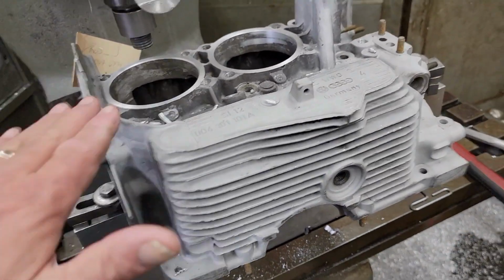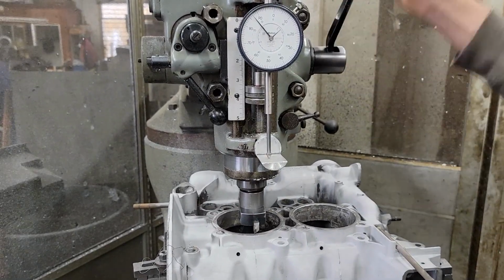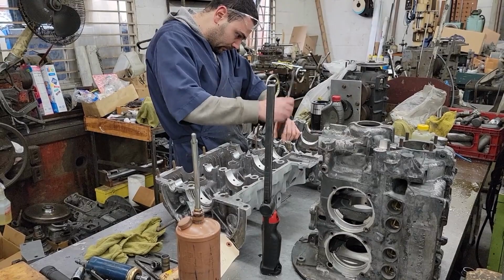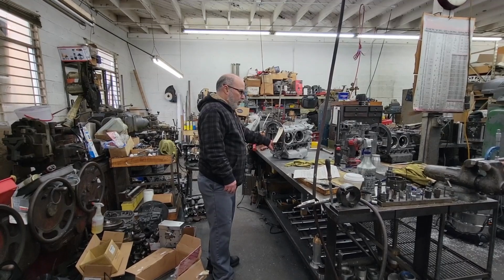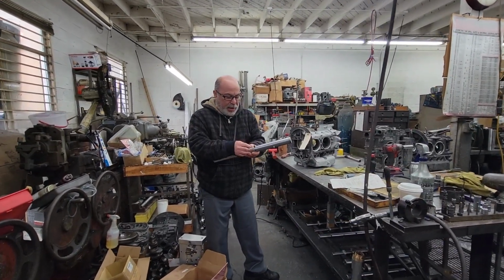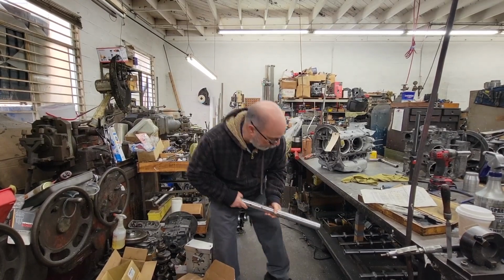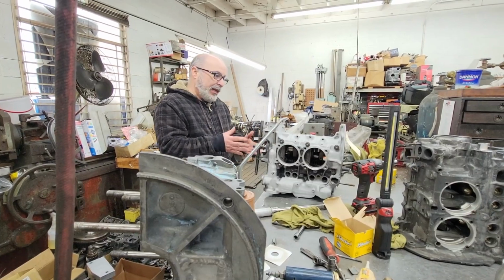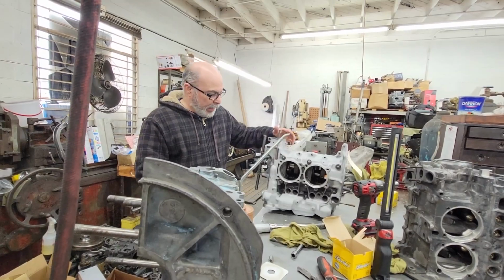Porsche 912E / 914 VW 2.0 Type-4 2270 Build Part 1 - Case Work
This is the reason why it is so important to have a reputable shop work on your Type-4.